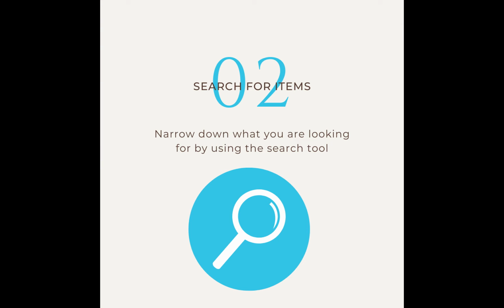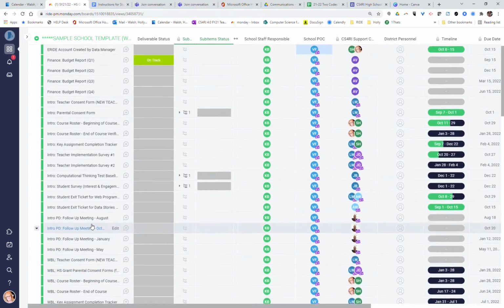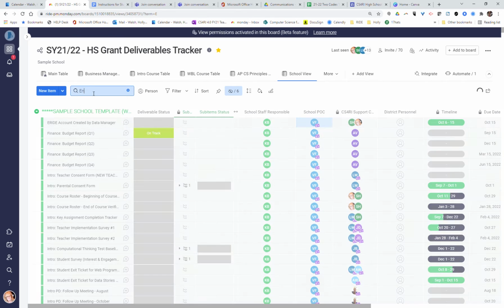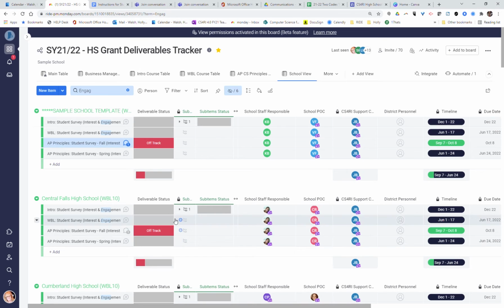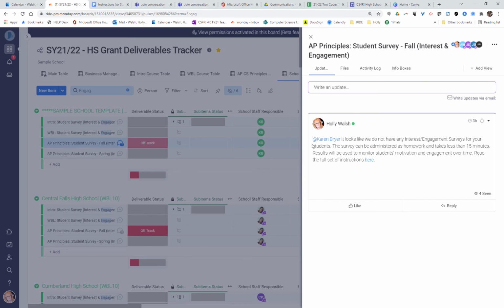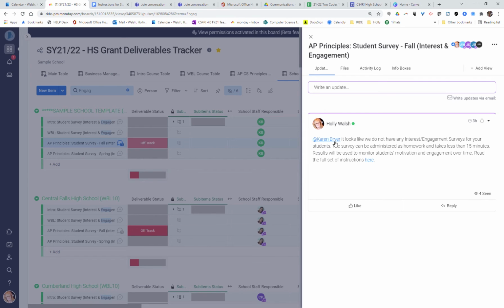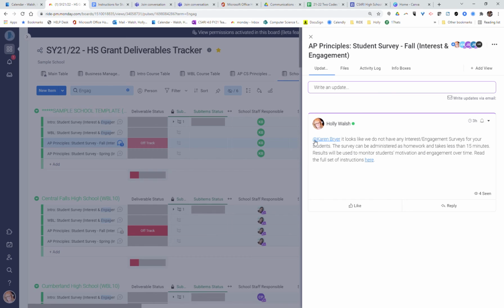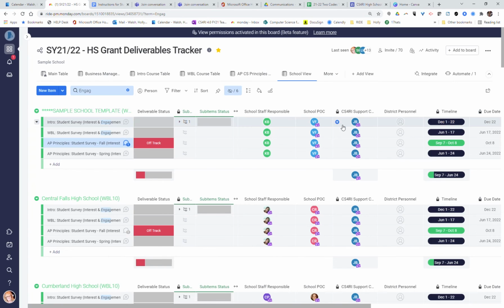CS4RI High School Grant - Monday com Pro Tips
Learn how to quickly manage the flow of emails from Monday.com, search for individual items, and @mention a person in comments.
Let us know if this video was helpful with a like!